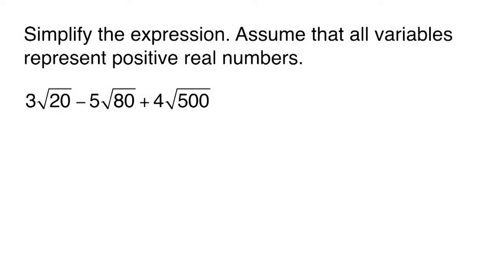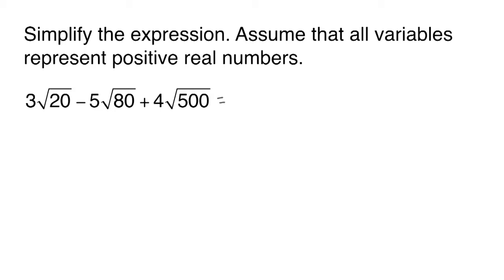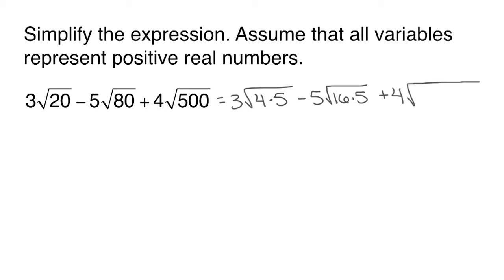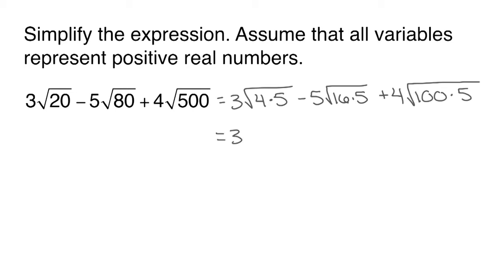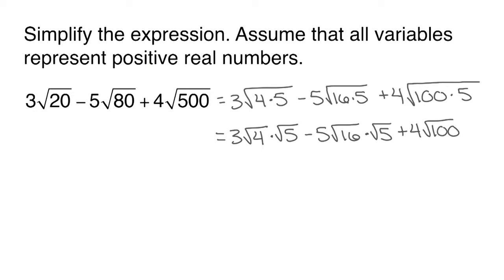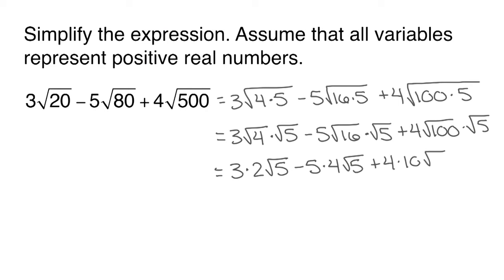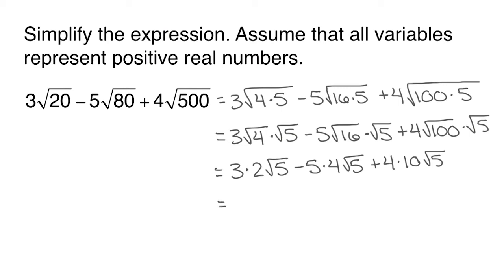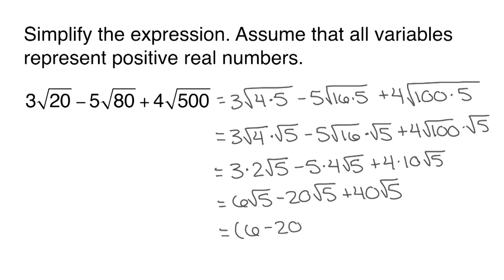Lial Introductory and Intermediate Algebra Chapter Test Prep: Ch. 10 Ex. 18